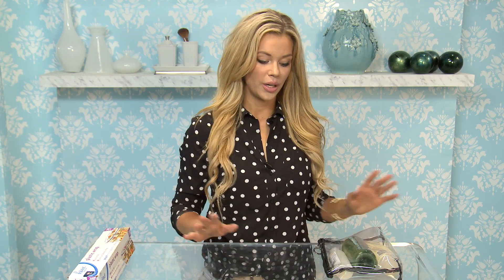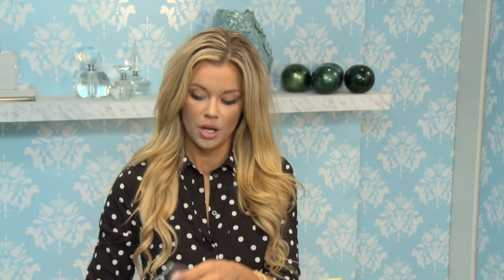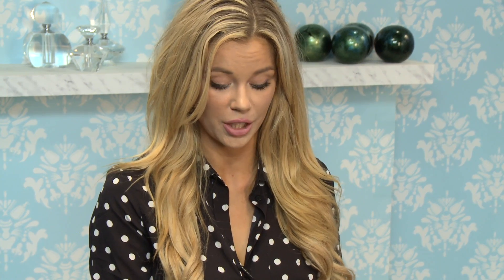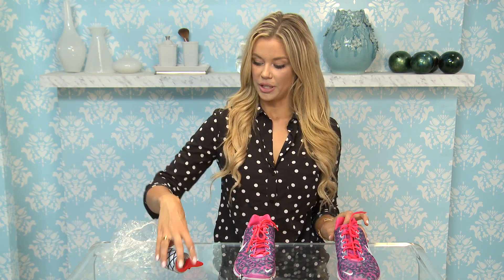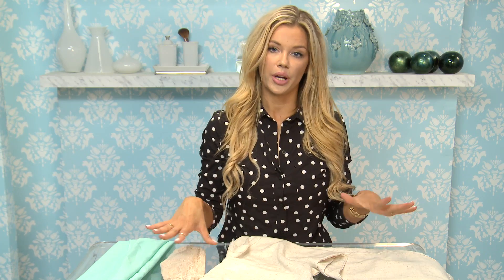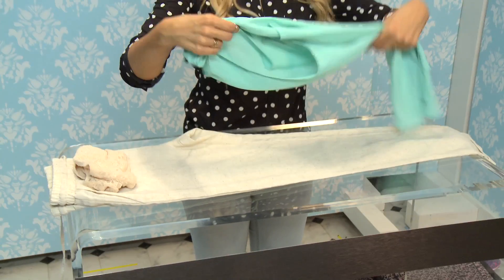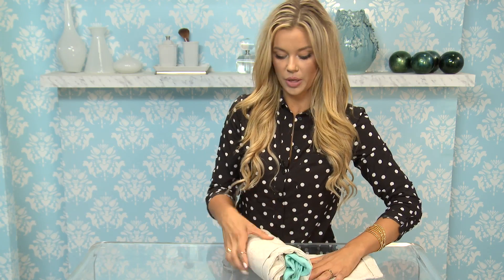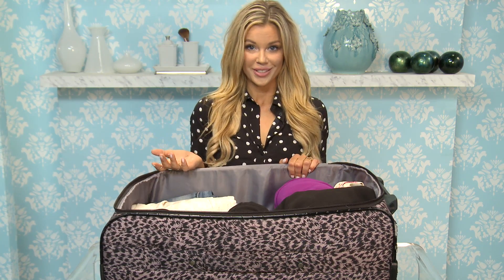4 Tips To Make Packing Easier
In this Modamob, Jessa Hinton shows you a few tips to make packing and traveling a little easier.